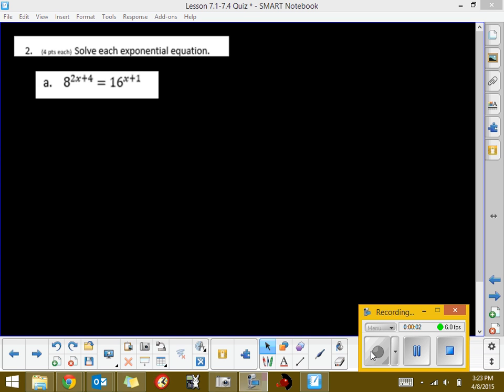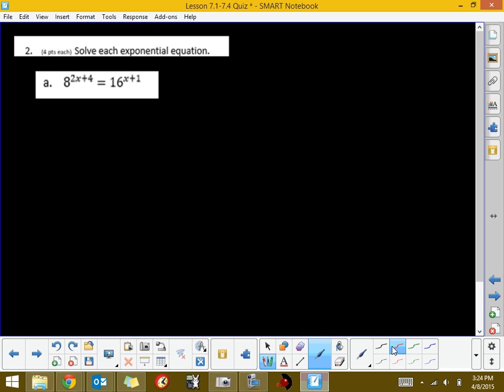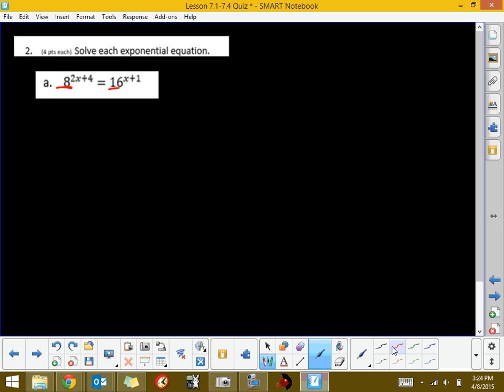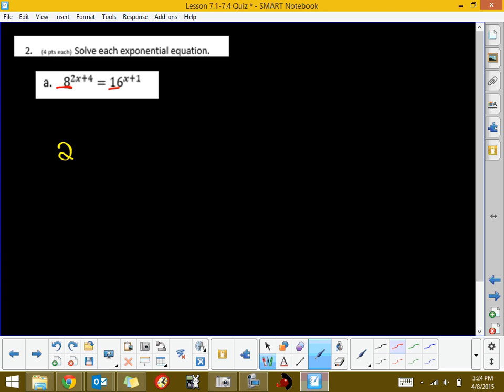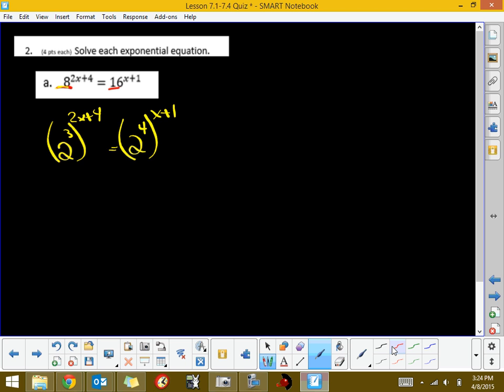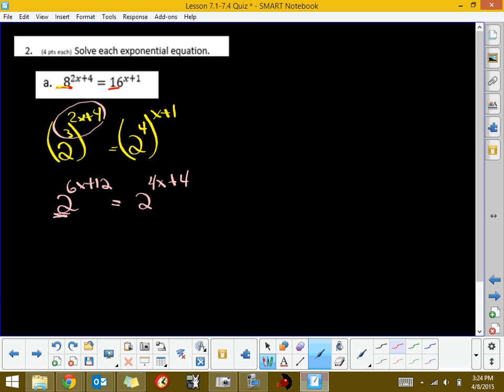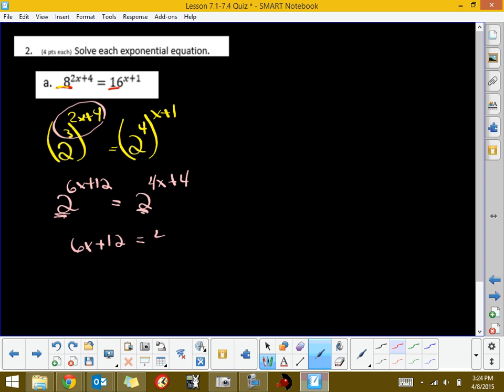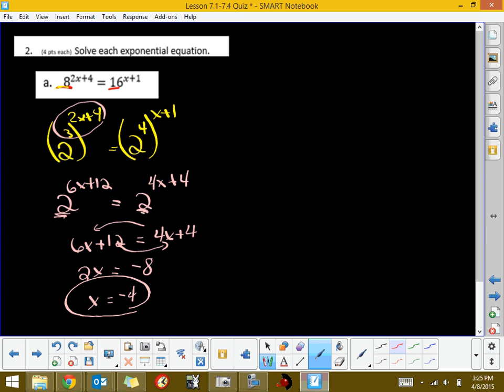Q2a Lesson 7 1 7 4 Quiz